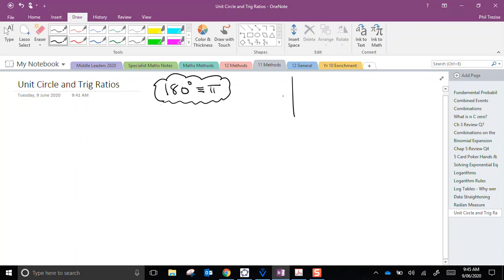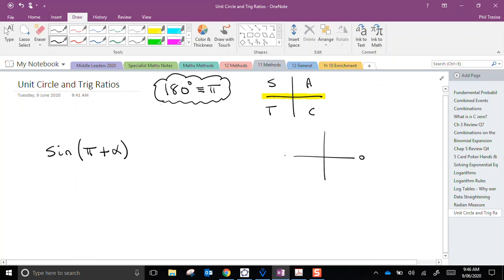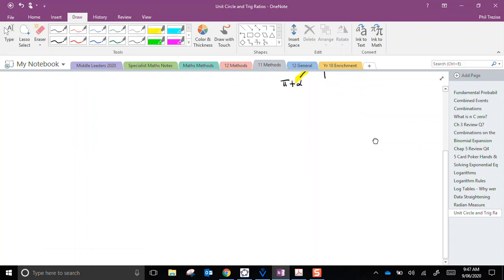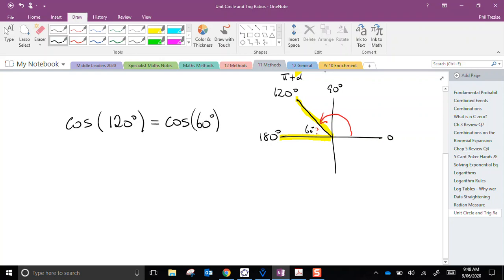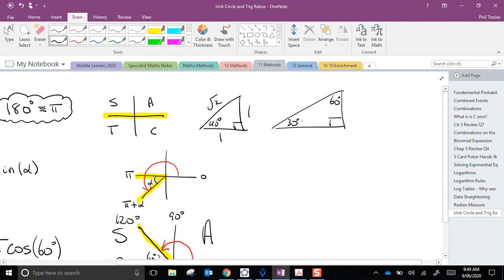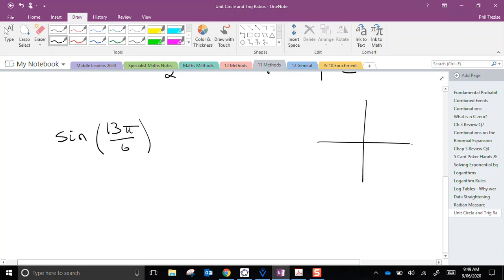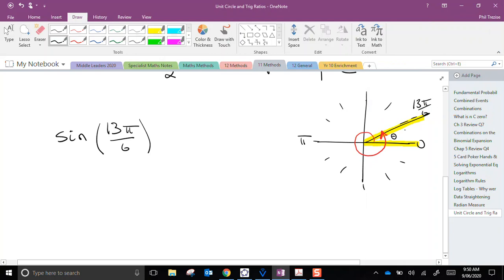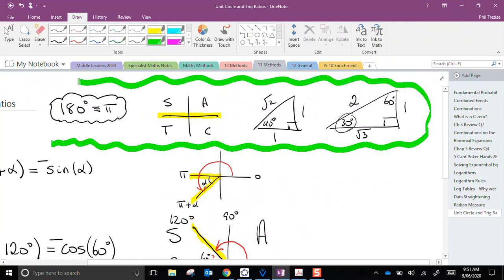Unit Circle and Trig Ratios